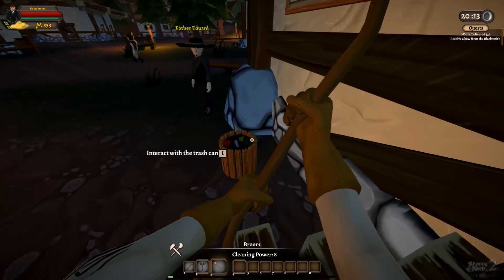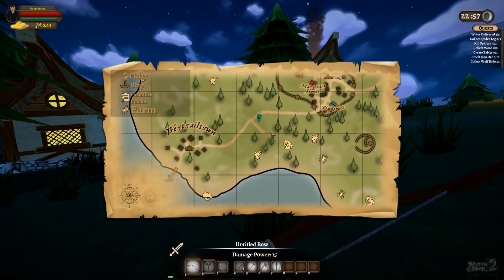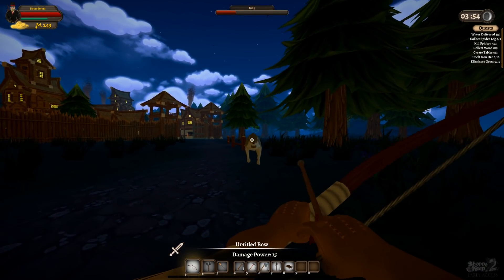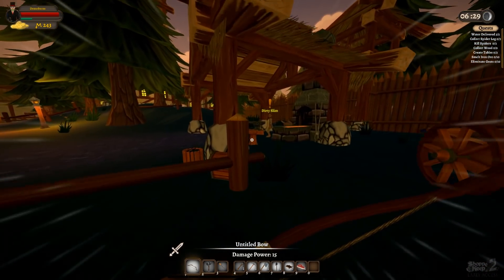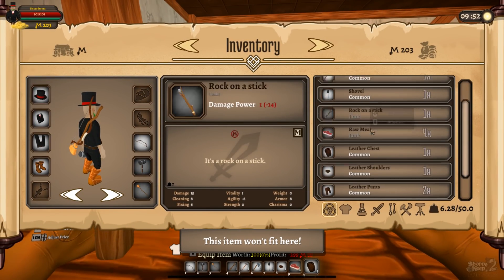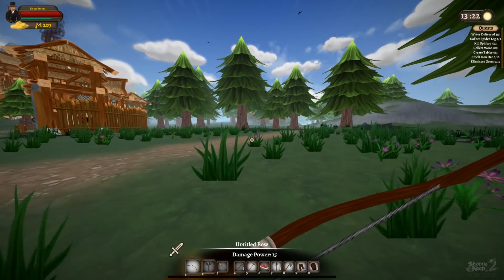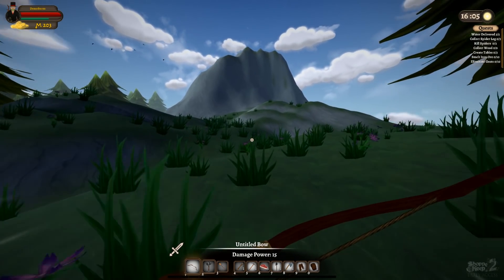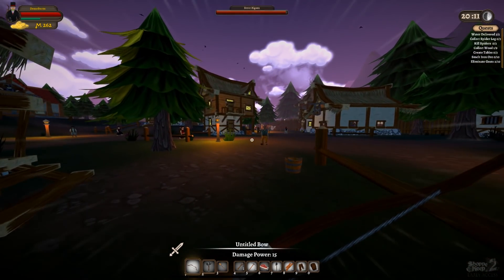BLACKSMITH UNLOCKED , FIRST HUNTING MISSION - Shoppe Keep 2 - Pt.4 - Let's Play